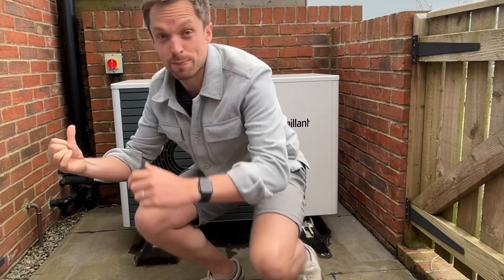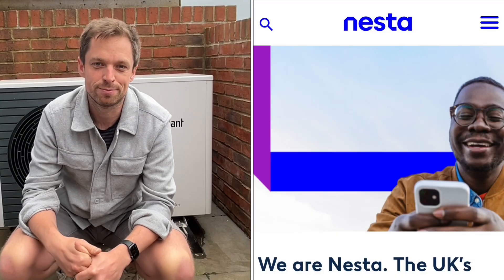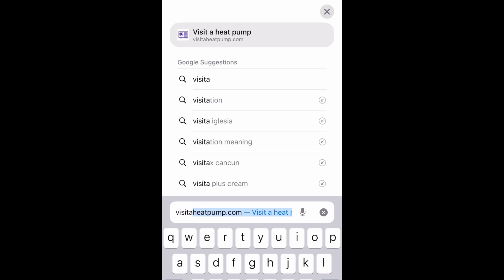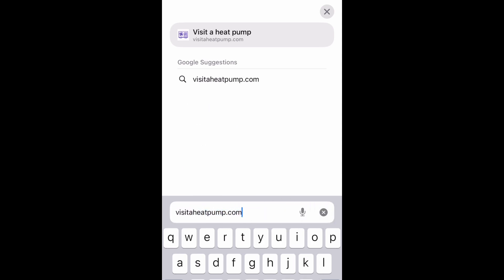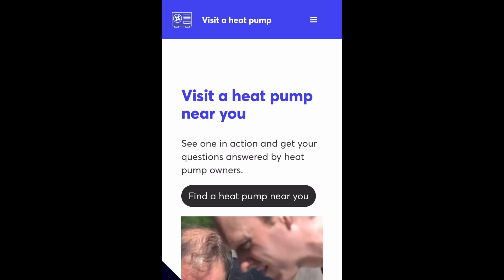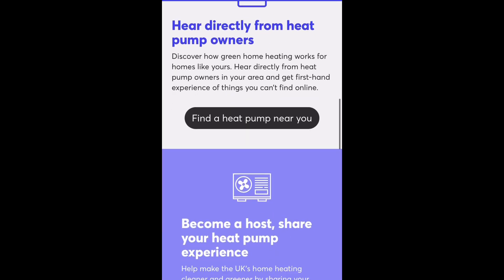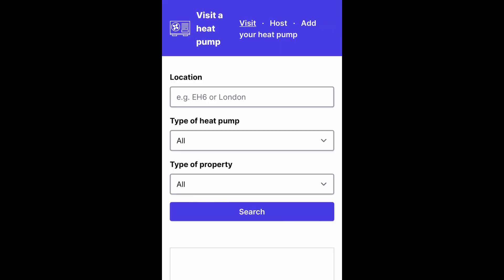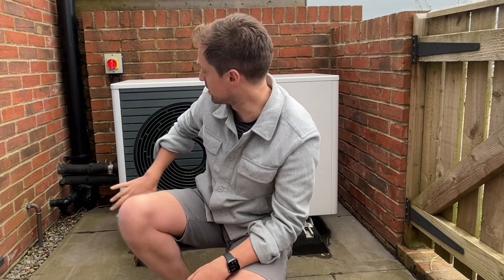Your chance to 'Visit a Heat Pump'!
In this video I wanted to profile a scheme hosted by Nesta that helps you see a Heat Pump in real life, it is called - visitaheatpump.com and it does exactly what it says on the tin.

So why don't you have a look for a host near you, book something in and go and visit a heat pump!

And if you have a heat pump, then why don't you host a visit!